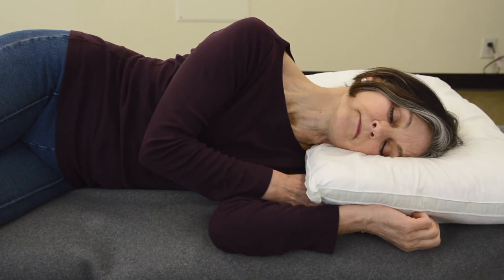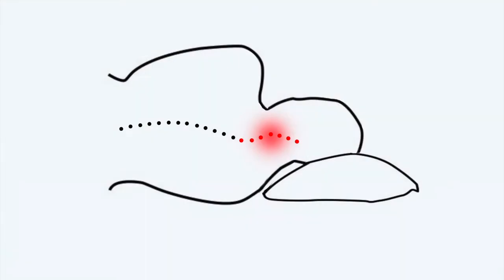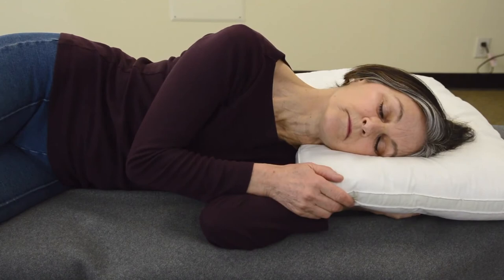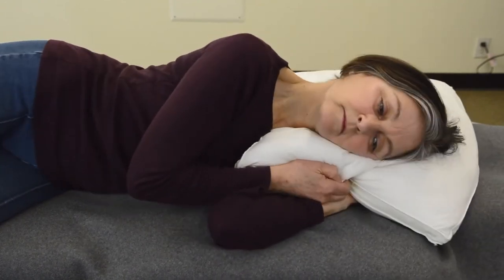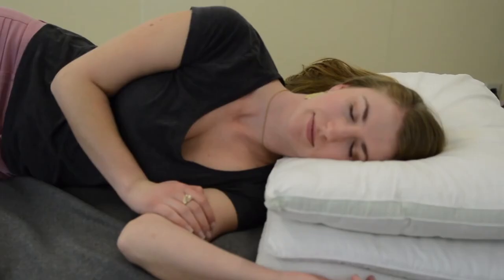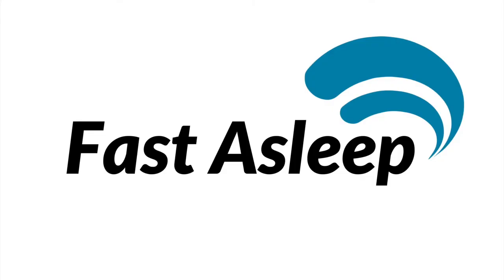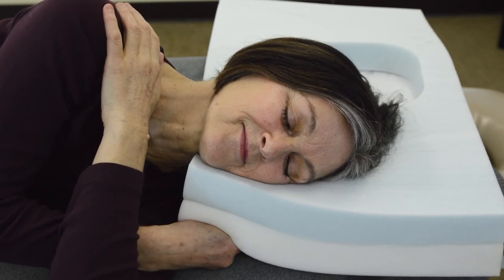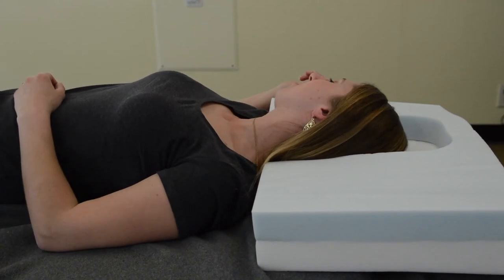The Fast Asleep Pillow – A Better Night's Sleep! Full HD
This video is also about the Fast asleep (A Better Night's Sleep ).